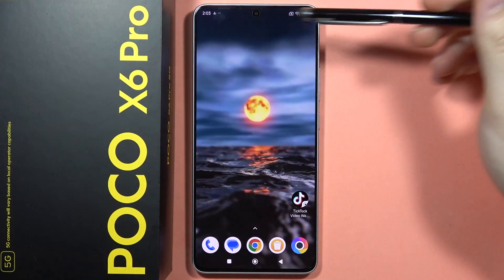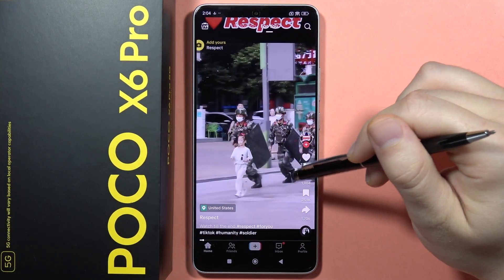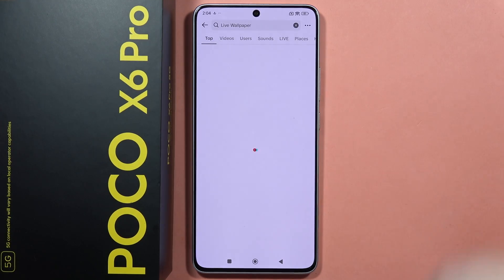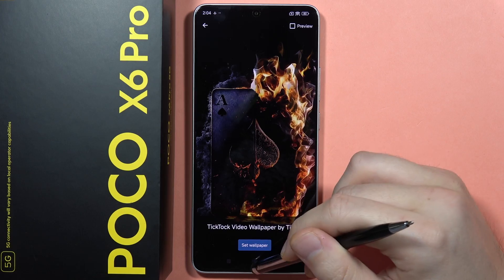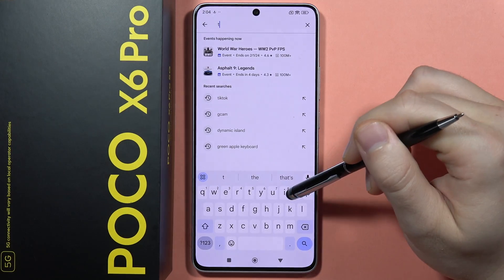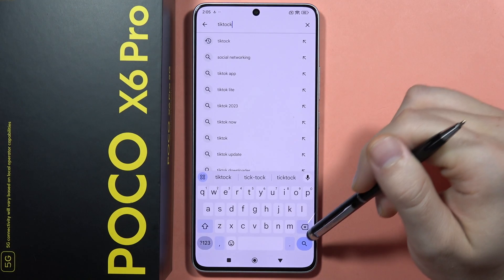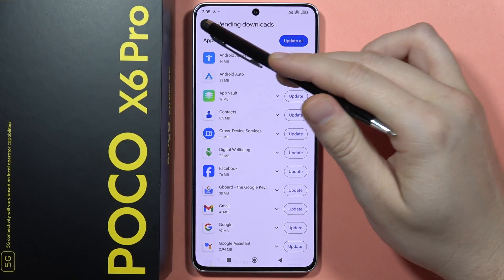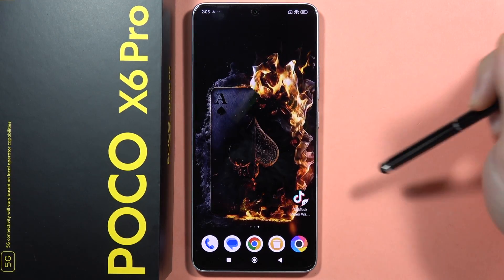POCO X6 Pro: Download FREE Live Wallpapers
Unlock a variety of captivating live wallpapers for your POCO X6 Pro with this step-by-step tutorial. Discover how to download and apply dynamic backgrounds to personalize your device.